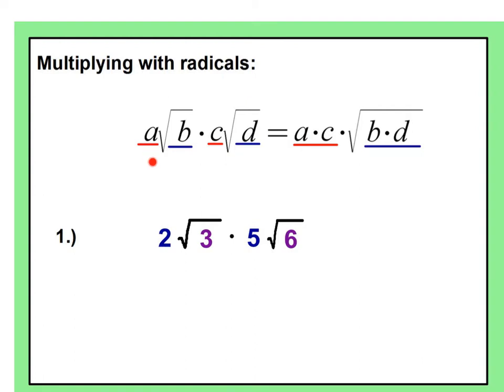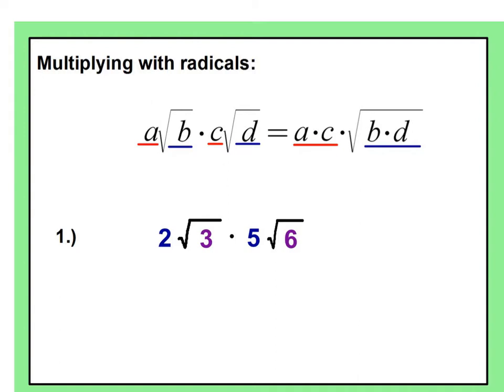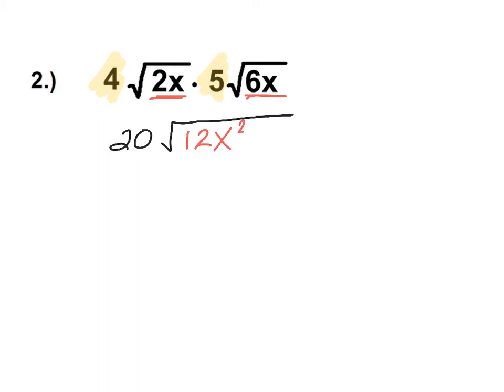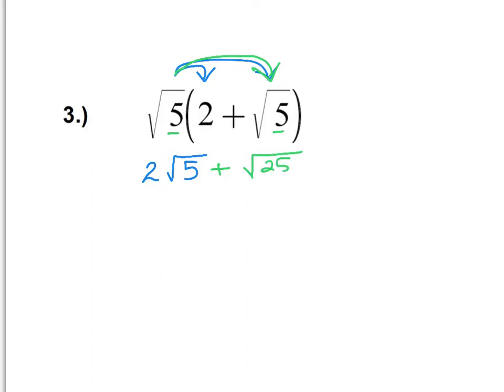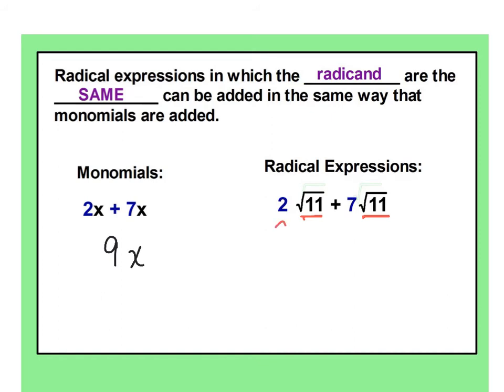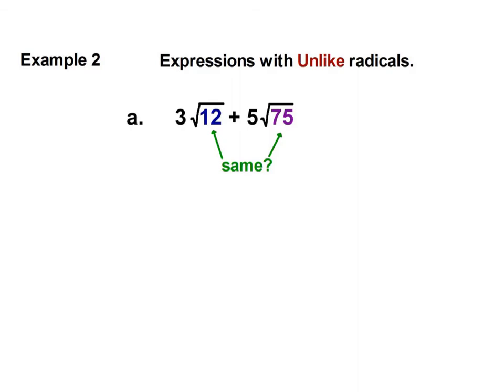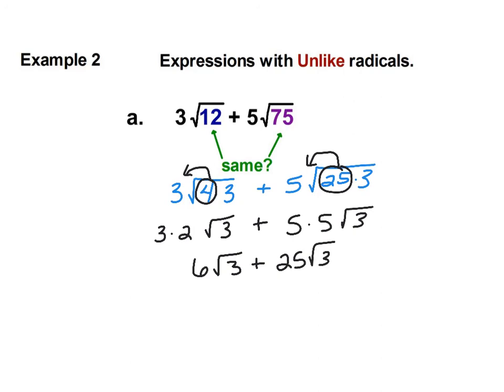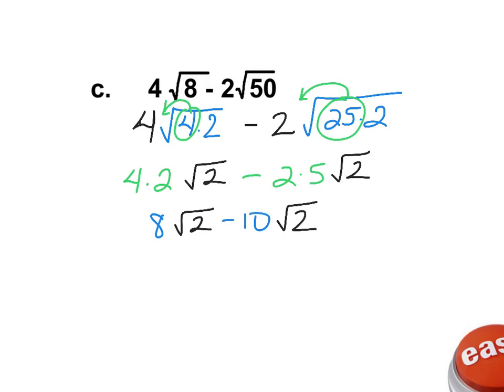add multiply radicals